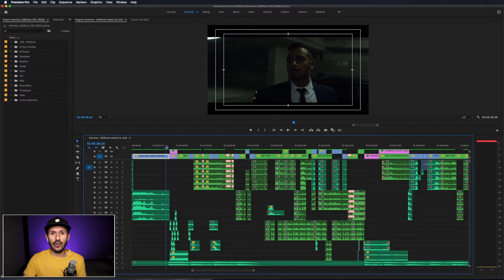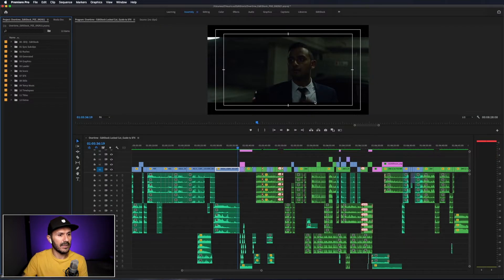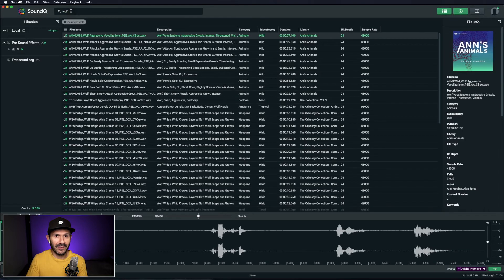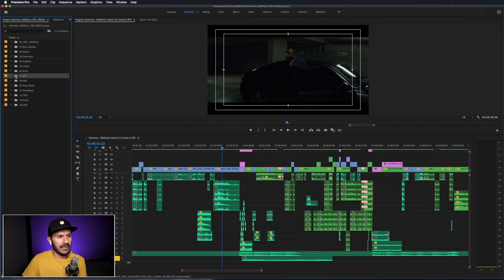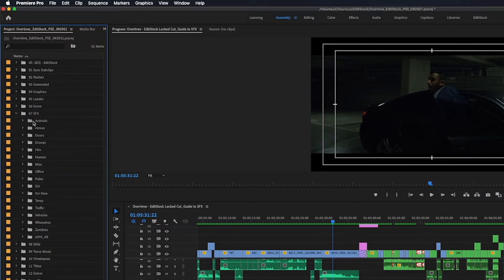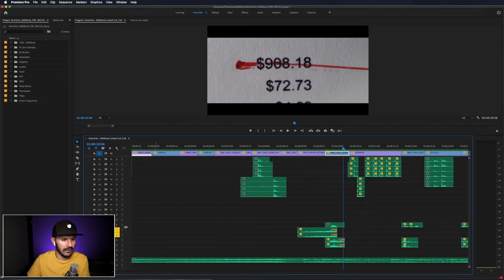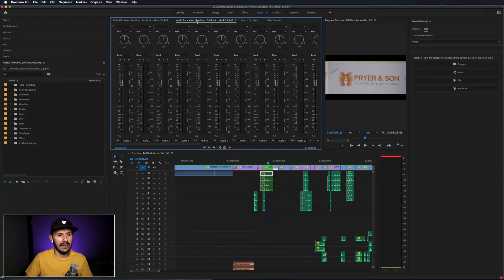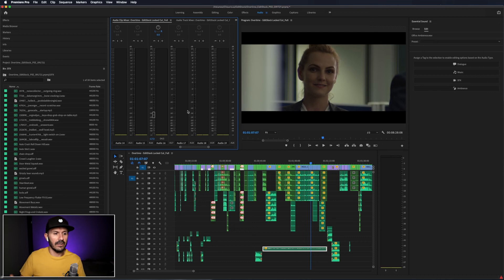Guide to Sound Effects in Adobe Premiere Pro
In this brand new tutorial, film & television editor Joaquin Elizondo (Narcos: Mexico, The Hot Zone: Anthrax, Dark Winds) takes it back to basics with this comprehensive guide to sound effects in Adobe Premiere Pro. Joaquin shows us how to import and apply sound effects into Premiere, and demonstrates sound design on a quick clip from the short film Overtime. He also illustrates how to place effects into your timeline, adjust audio levels, apply processing effects, and more.

0:00 - Intro
2:00 - Analyzing the Script
4:45 - Searching for Sound Effects with SoundQ
5:55 - Adding Sound Effects into Premiere
7:30 - Project Organization
9:20 - Placing Sound Effects into the Premiere Timeline
13:10 - Mixing Levels in Premiere
15:30 - Applying Audio Effects to Sound Effects in Premiere
16:46 - Final Thoughts

Joaquin Elizondo is a film & television editor based in Los Angeles California & the founder of Hollywood Editing Mentor.

Watch Joaquin's previous video "Top 5 Audio Fails for Video Editors"